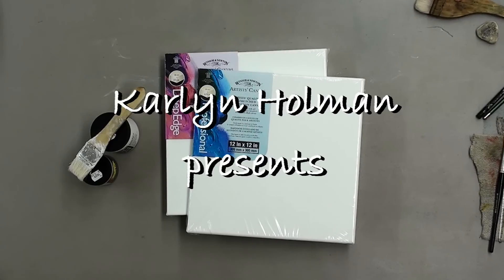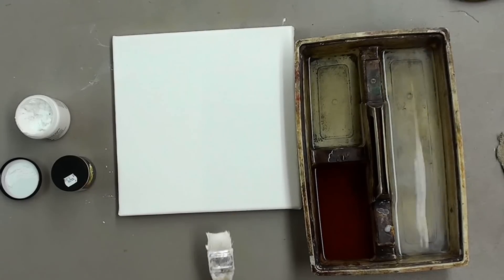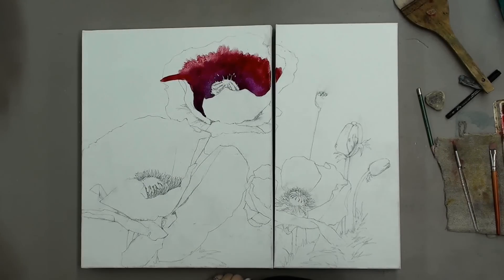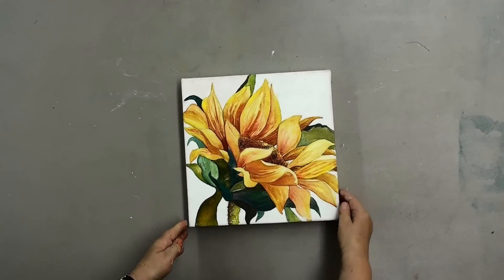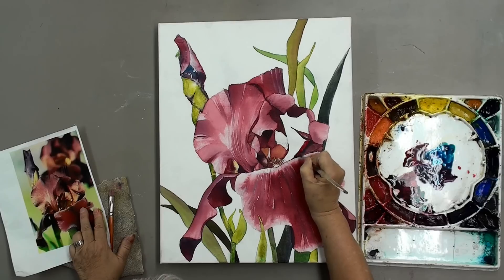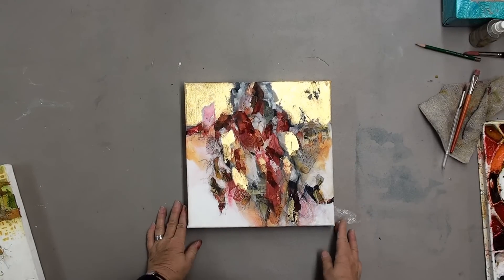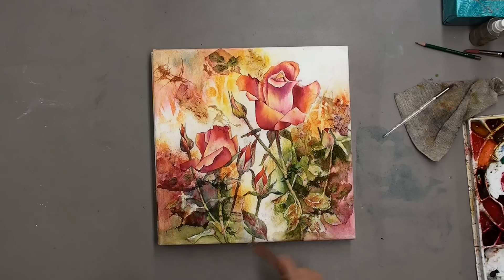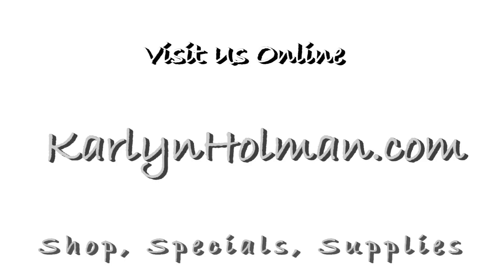Karlyn Holman presents How to Prepare your Canvass for Watercolor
How to Prepare your Canvas for Watercolor and the Joy of Watercolors on Canvas - Lesson with Karlyn Holman